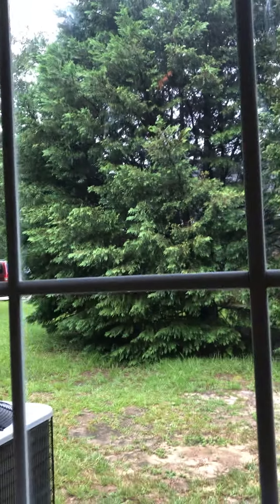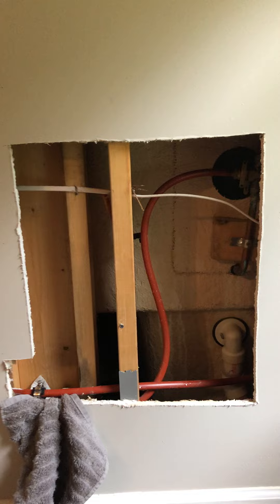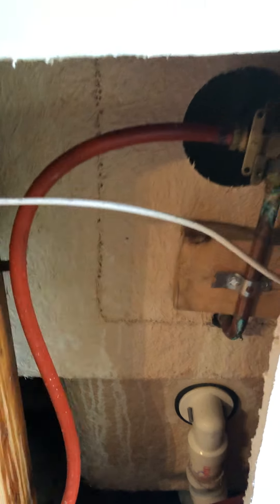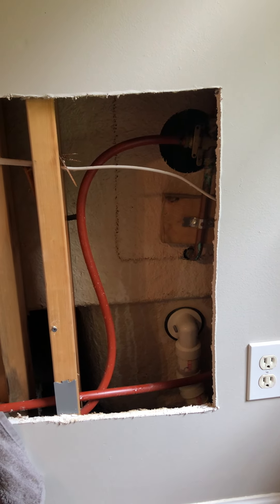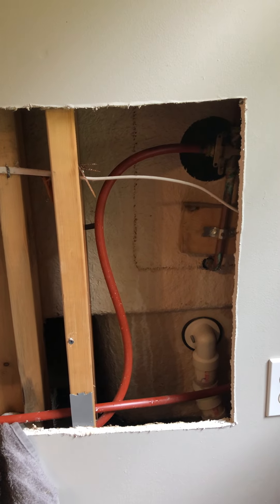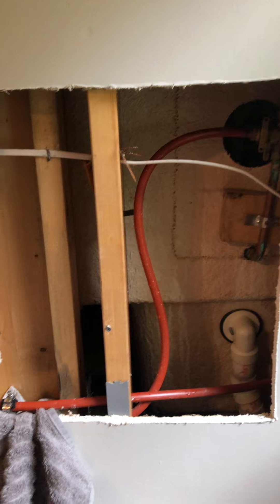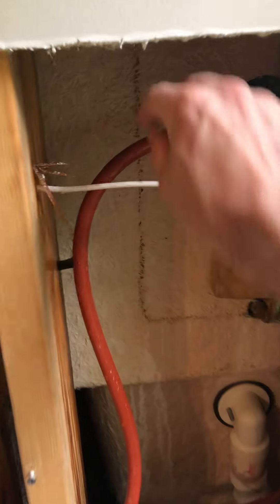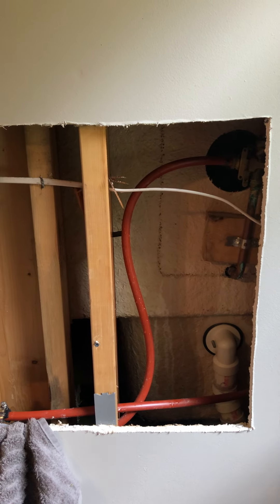Does your house use offbrand PEX plumbing? BEWARE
Discovered a leak in the plumbing today. If your house uses this garbage PLEASE be mindful.